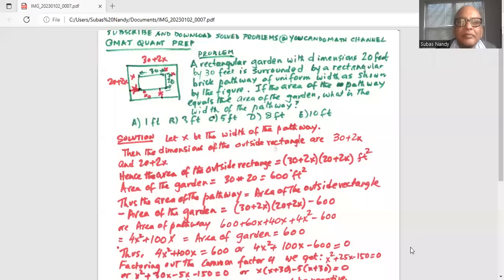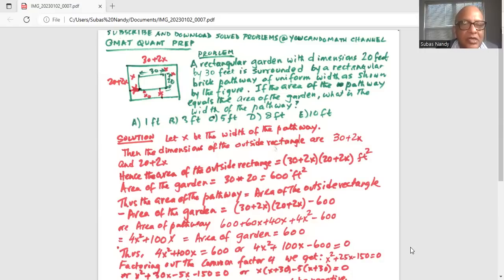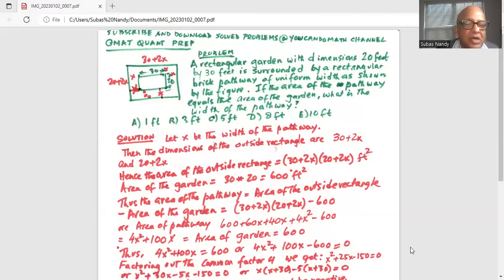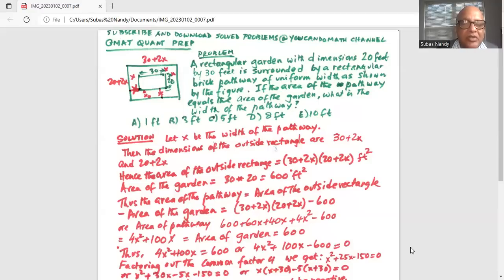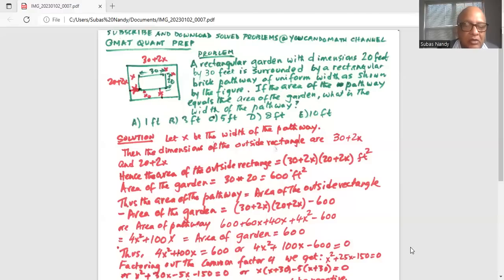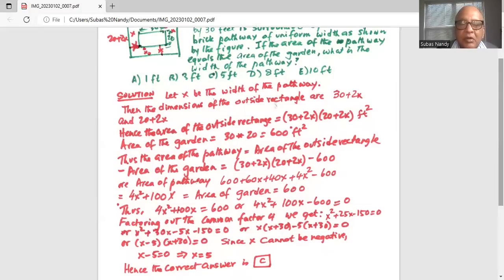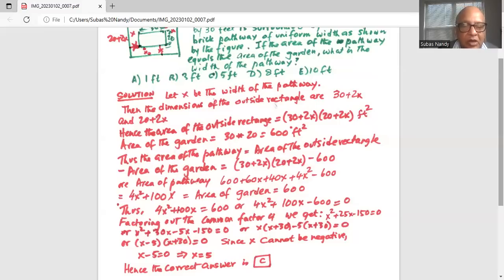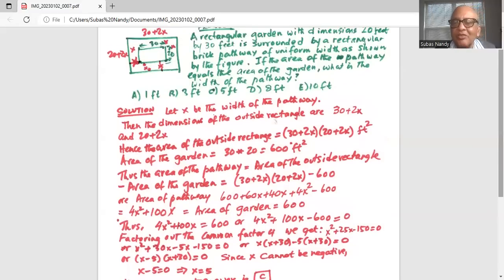Online GMAT Quant Prep 7